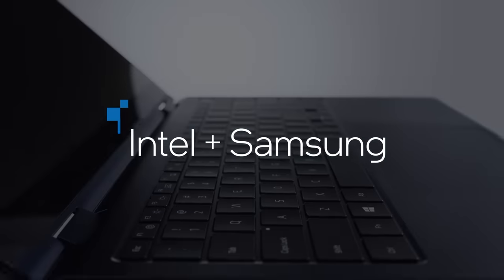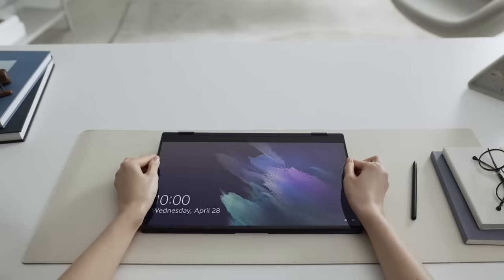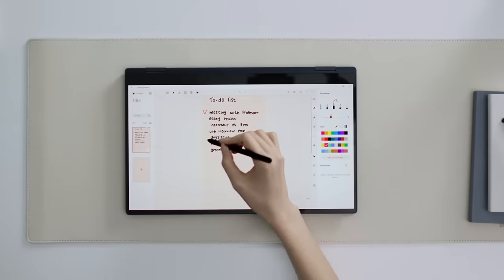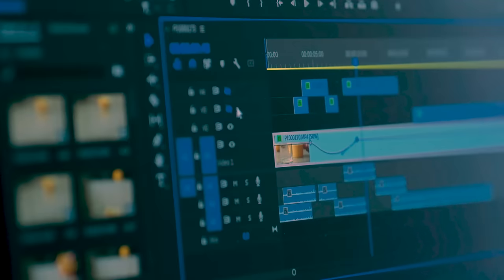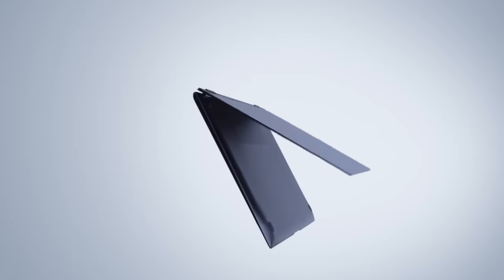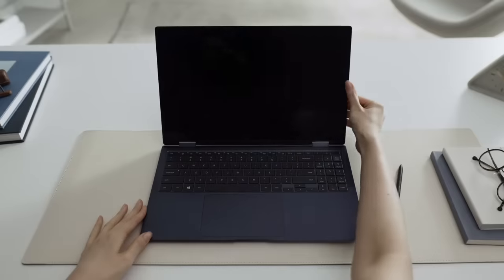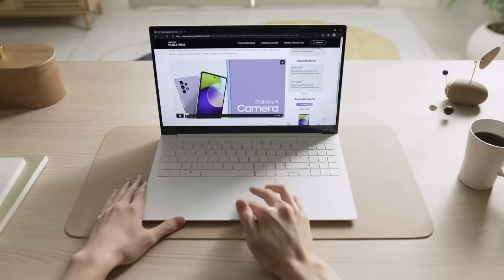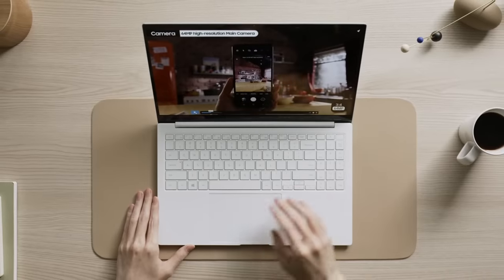Intel x Samsung: Creating the Galaxy Book Pro | Intel Technology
Intel and Samsung partner engineering resources to create the thinnest Intel Evo-certified laptop yet: the Samsung Galaxy Book Pro.